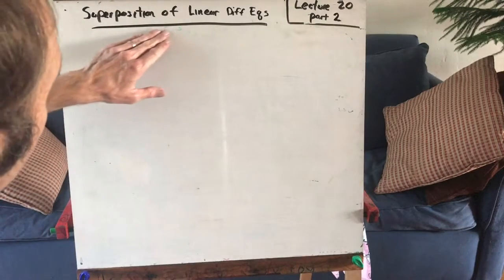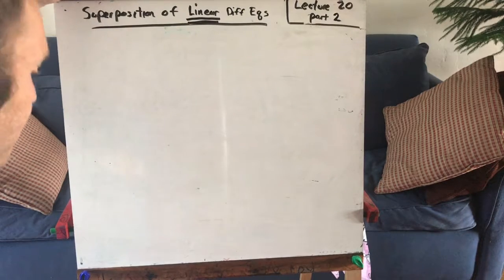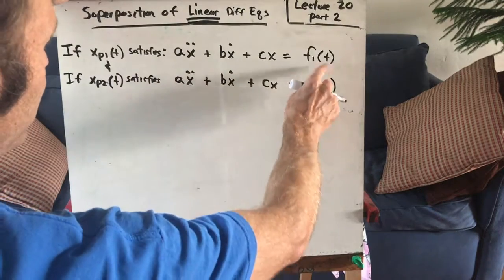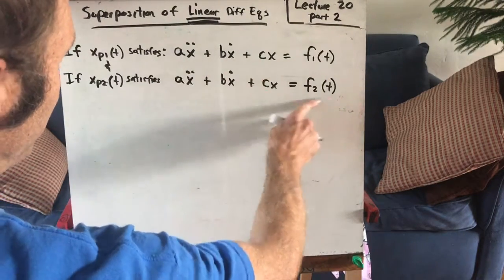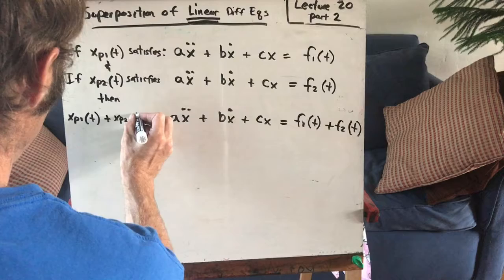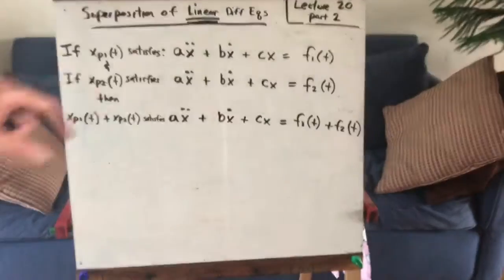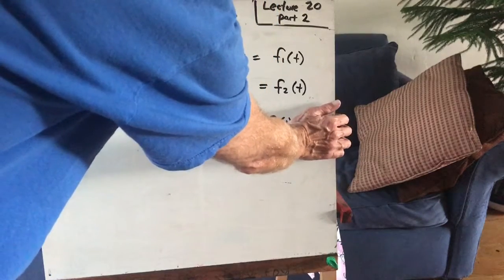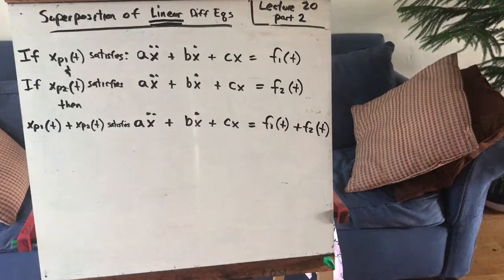ME 430 Lecture20 Video2